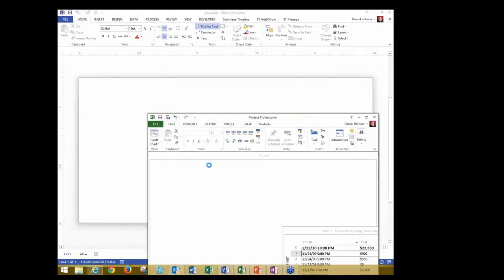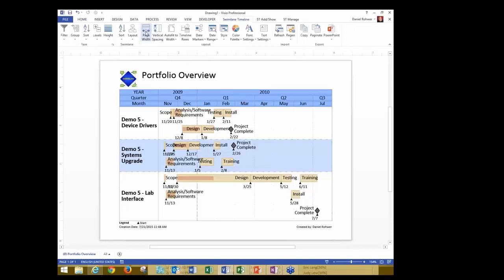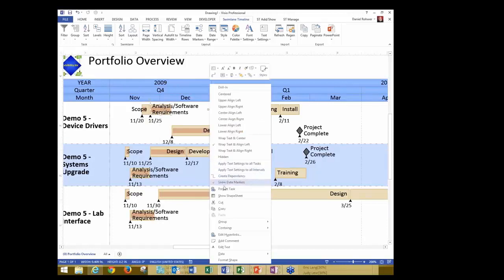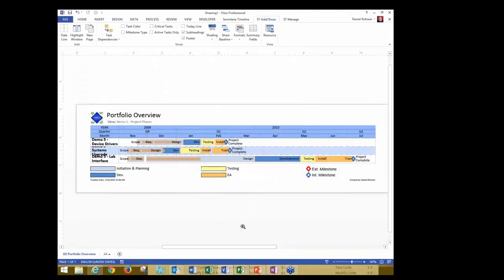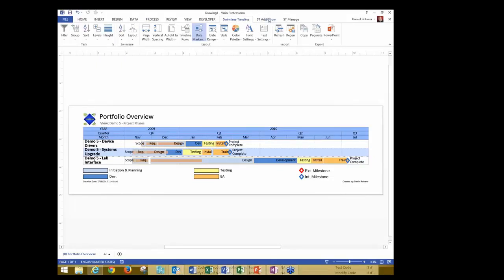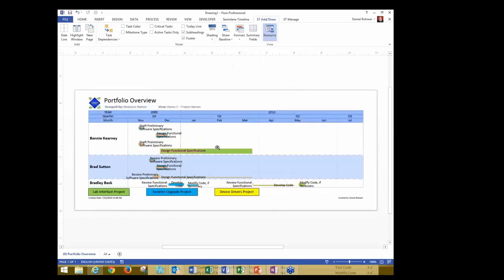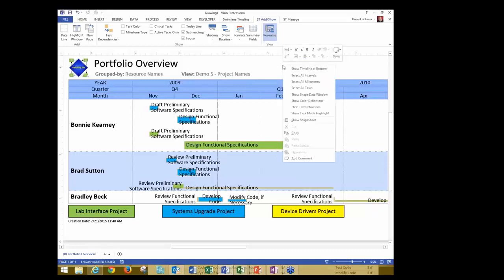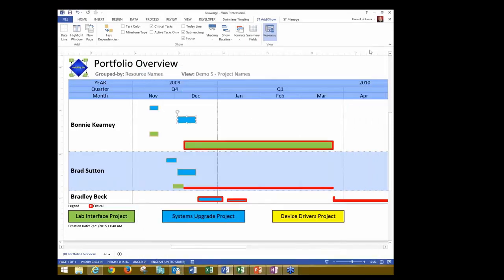Swimlane Timeline Intro4 - Portfolio Reporting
Swimlane Timeline Intro to Portfolio Reporting